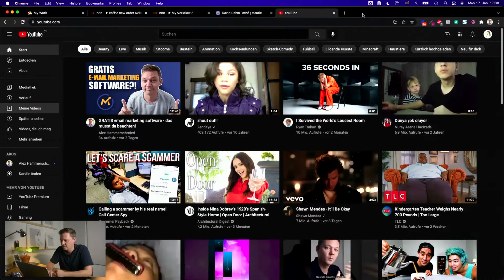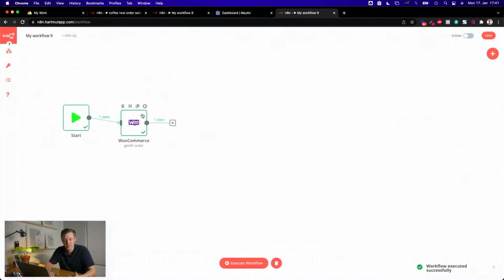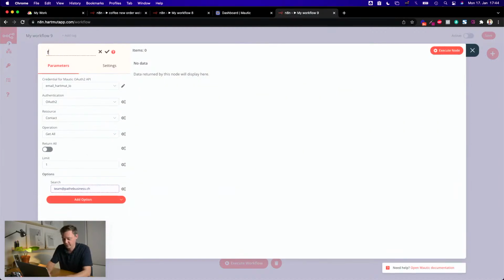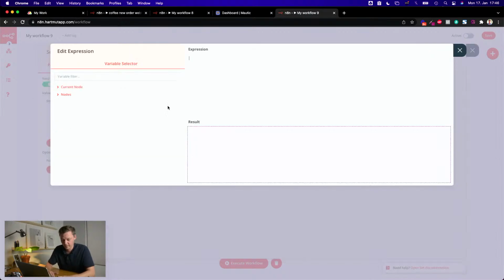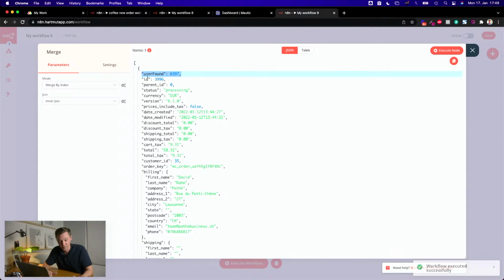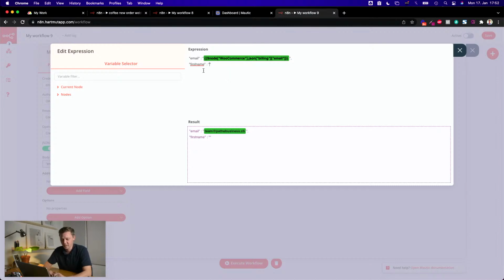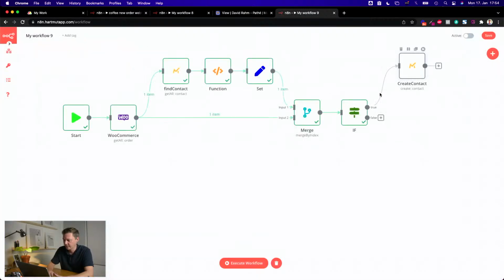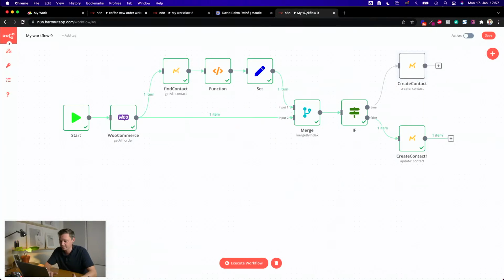Find existing Mautic Users with n8n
Connecting Mautic to n8n opens a new way of automization for every marketeer and business owner :)

Follow me and see how to find existing Mautic contacts and update them or create new contacts if not existing.